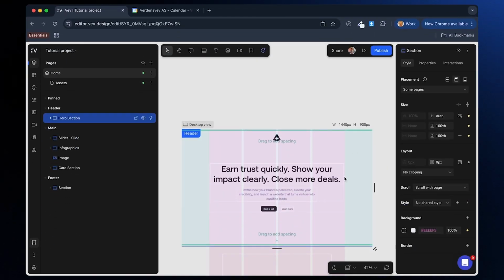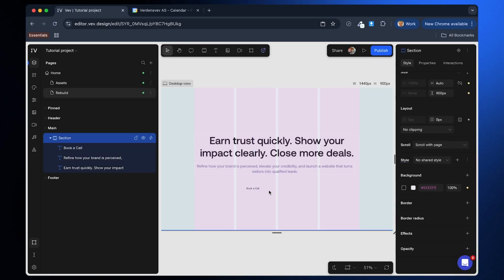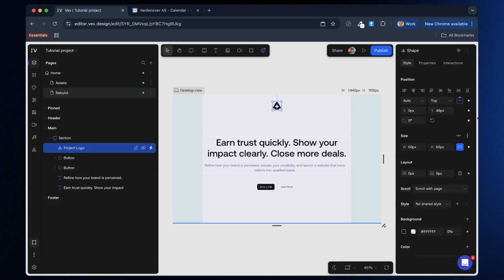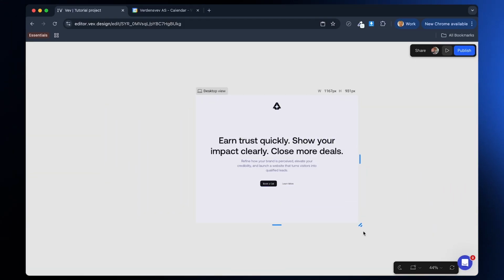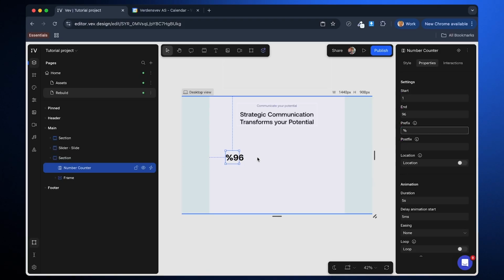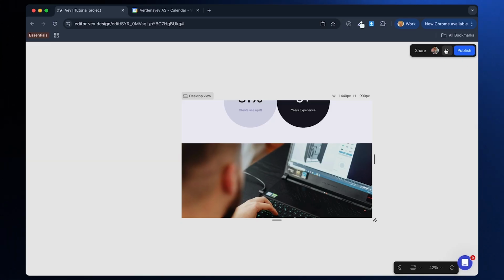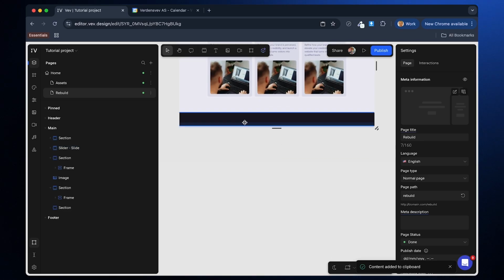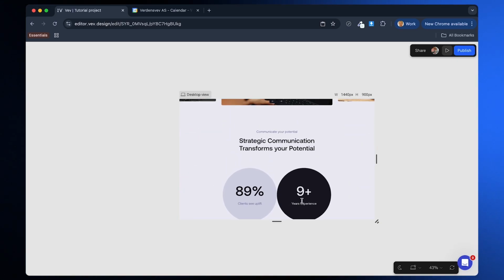How to Build a Responsive Webpage from Scratch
Learn how to build a fully responsive webpage from scratch — no code required.

In this step-by-step tutorial, you'll learn how to design, build, and publish a responsive webpage that looks great on every device. Whether you're a designer tired of waiting on developers, a marketer trying to ship faster, or a content team that wants more creative control, this walkthrough will show you how to go from blank canvas to live page.

We'll cover layout fundamentals, responsive breakpoints, reusable components, animations, and publishing — all using Vev, the visual, no-code creative layer that works on top of your existing CMS.

00:00 - Build a simple one pager in Vev
03:04 - Change text to H1 for SEO purposes
07:27 - Create a new text box
09:10 - Round off button corners
12:14 Add hover effects to buttons
14:21 Convert text to button element
17:18 - Create flex layout for title and text
20:33 - Keep elements inside safe space
22:54 - Making the layout responsive
25:38 - Building the slider section
28:59 - Starting the infographic section
30:49 - Adding number counters component
32:31 - Creating a circle around the counter
38:08 - Adjusting padding for the section
40:00 - Building out the cards
45:22 - Making responsive cards with flex layout
47:19 - Changing background color to blue
49:04 - Finalizing the footer layout
55:31 - Creating stagger effect for cards